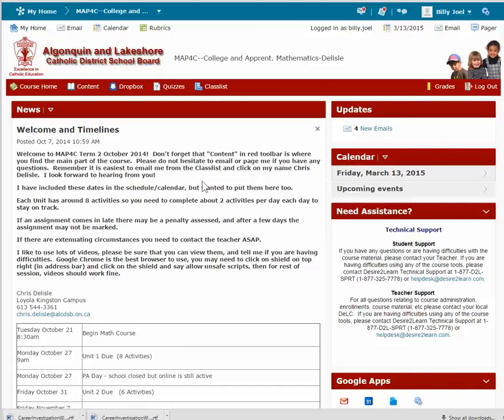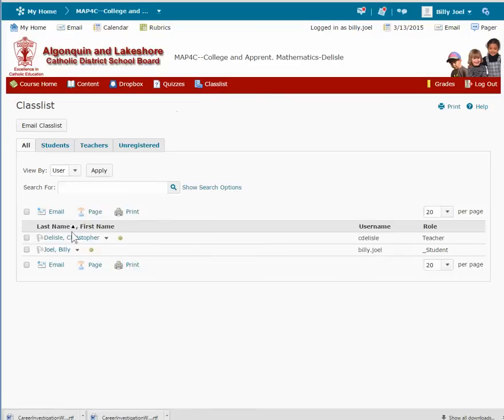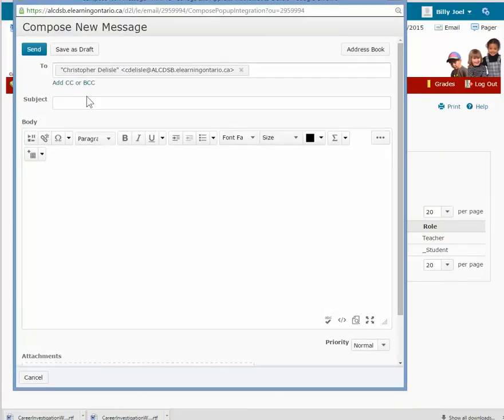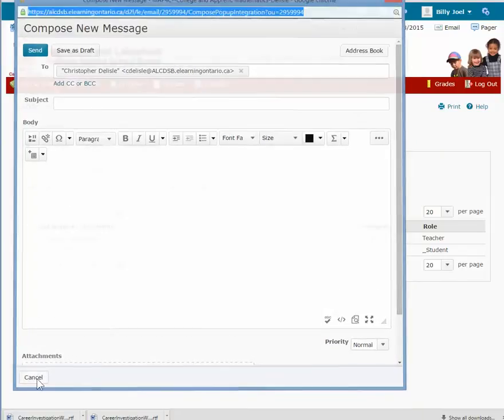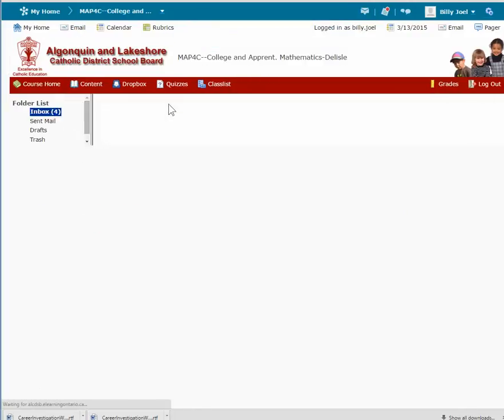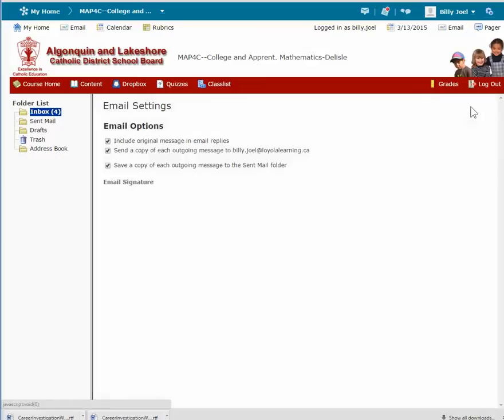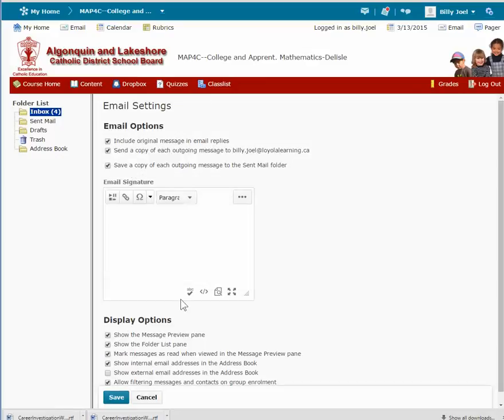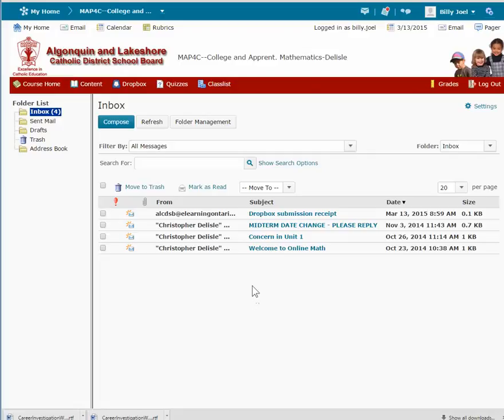Loyola Online How to Email